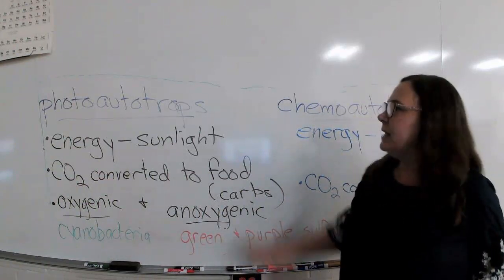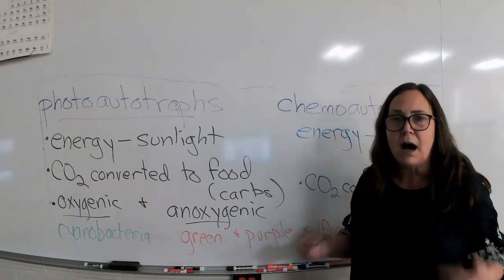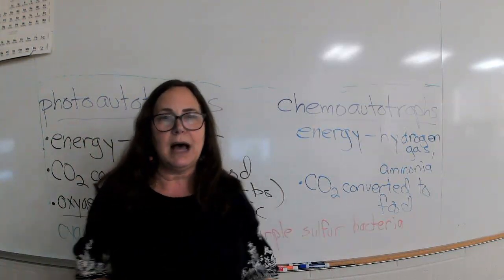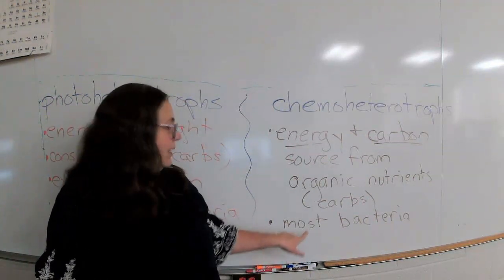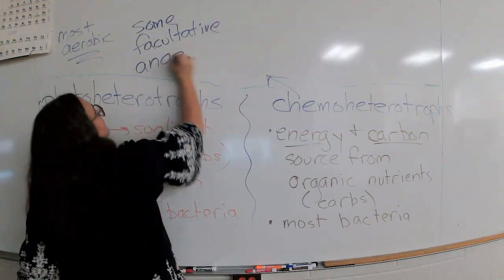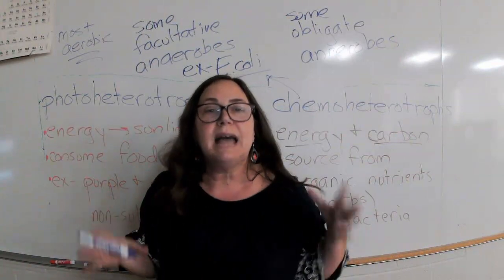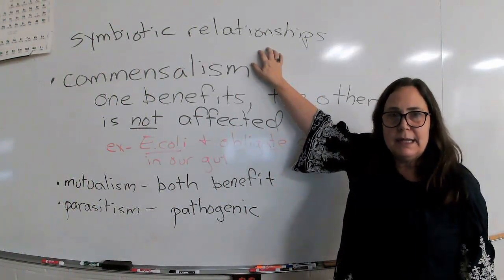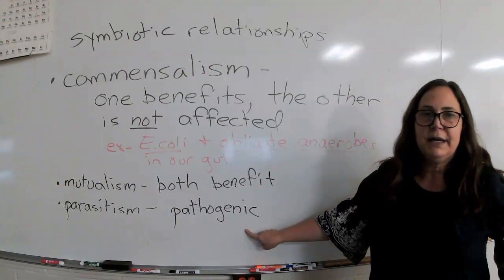112 Bacteria - metabolism and symbiosis